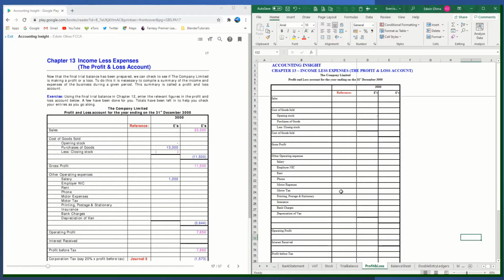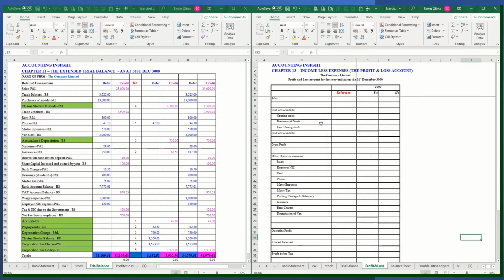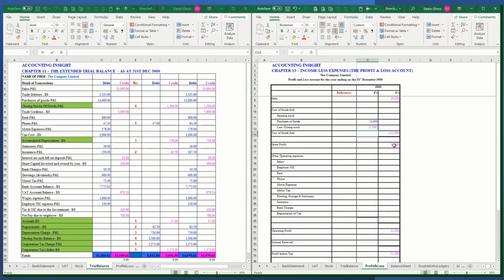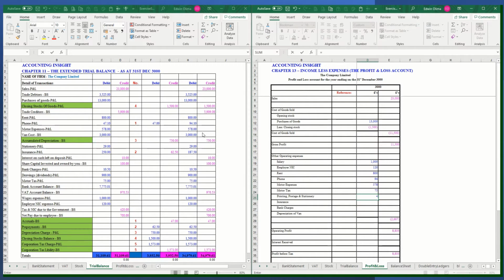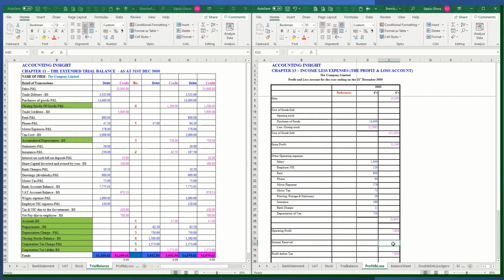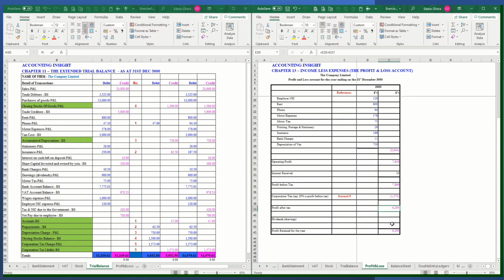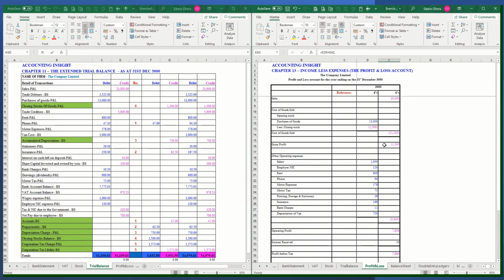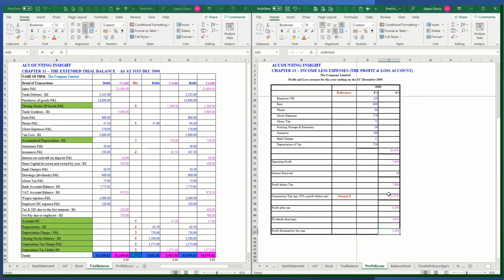13 Accounting Insight - The Profit & Loss Account - Free Tutorial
Free Accounting Tutorial - Preparing the Profit and Loss Account from the Trial Balance. The tutorial series follows the book "Accounting Insight" that helps anyone practice accounting for study or business. The concepts are introduced from every day documents and are thus intuitive.
LINKS:
Accounting Insight EBook: